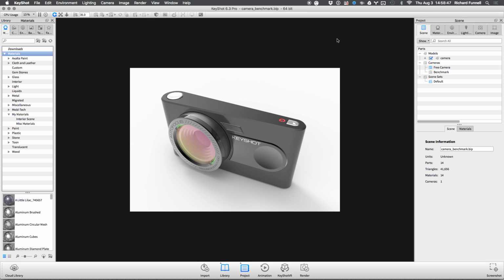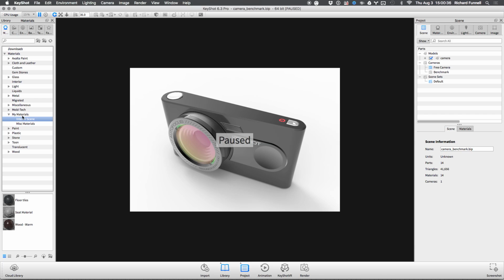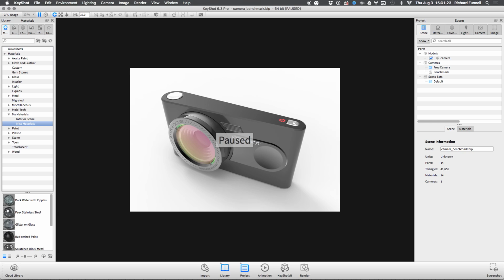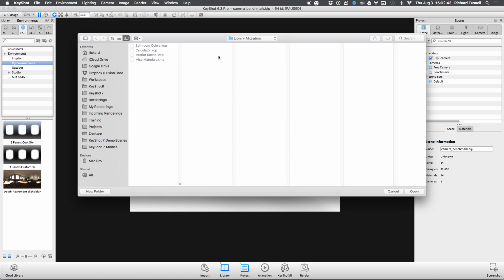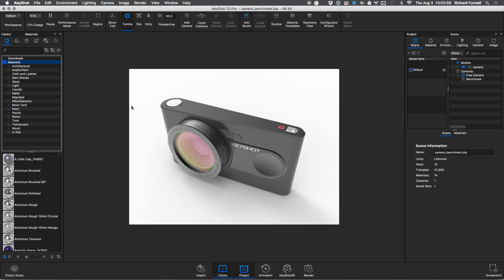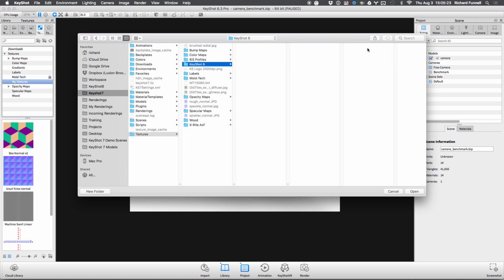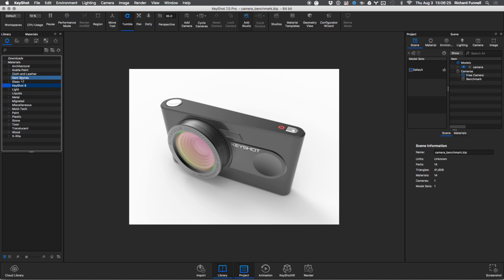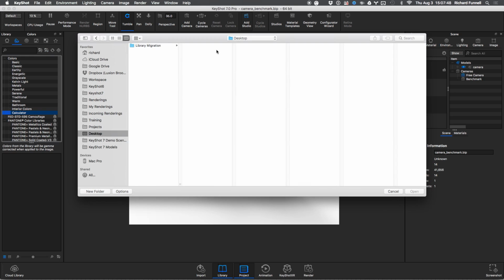KeyShot 7 Tutorial - Previous Version Migration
This video describes how to migrate your Materials, Colors, Environments, Textures and Backplates from previous versions of KeyShot to KeyShot 7.

Here is the basic approach for each type of resource.

1. Export Each Folder
If you haven't already, add your custom resources to a custom folder. Right-click and export each folder to your desktop.

2. Add a Folder in KeyShot 7
Create a folder in KeyShot 7 for the corresponding resources you will transfer over.

3. Import Directly to the KeyShot 7 Folder
Right-click that folder and select Import to locate and import the resources from the previous version.

Notes:
- If you see an error on export, you may have a material that is missing a texture.

- KeyShot Materials are exported as a .kmp file. KeyShot Colors are exported as a .kcp file. Environments, Textures and Backplates are exported each as their own format (.jpg, .png, .exr, .hdr, etc.)

- You can export Environments, Textures and Backplates directly to  the corresponding folder you created in your KeyShot 7 Resource folder.